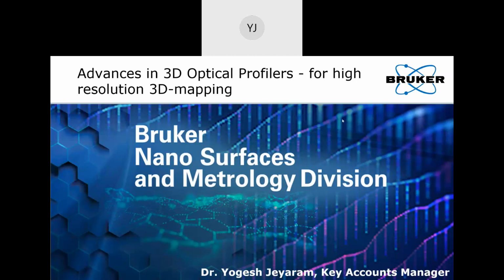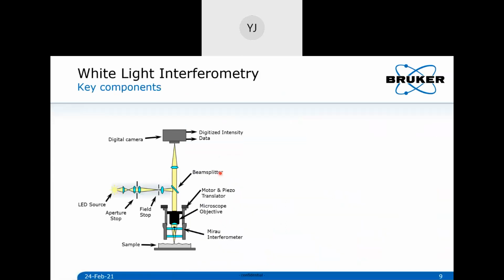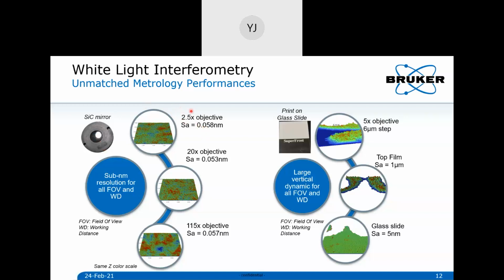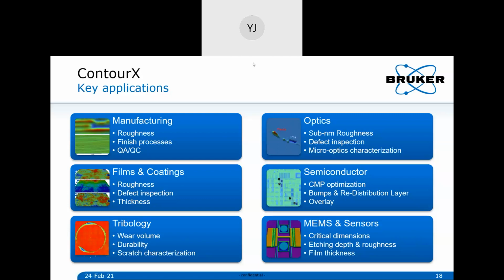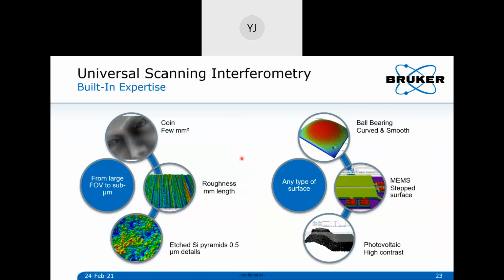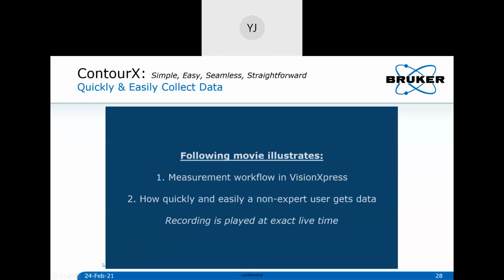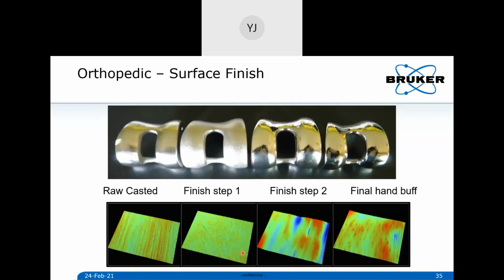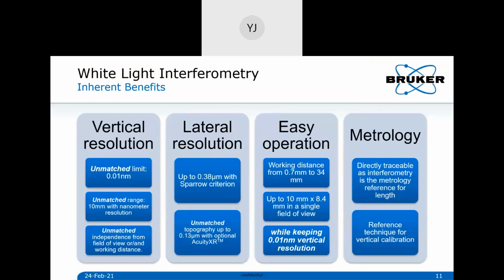Online Webinar on Advances in 3D Optical Profilers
Modern manufacturing processes go beyond simple stamping, molding, or CNC machining steps. They include advanced processes that notably imprint specific texture on surfaces to improve parts function, like lower friction, extend lifetime or improve aesthetics in the often referred to finishing step.
The newly launched Bruker’s ContourX Optical Profilometer provides the perfect blend of advanced characterization, customizable options, and ease of use for accurate, and repeatable non-contact 3D surface metrology. The gage-capable, small footprint system offers uncompromised 2D/3D high-resolution measurement capabilities using a larger FOV 5 MP digital camera and new motorized XY stage. Boasting unmatched Z-axis resolution and accuracy, the ContourX series provides all the industry recognized advantages of Bruker’s proprietary white light interferometry (WLI) technology without the limitations of conventional confocal microscopes and competing standard optical profilers
This webinar illustrates how advanced optical profilers accurately assess complex surface texture through areal rough-ness parameters. We discuss how these same profilers can be used to optimize manufacturing processes and then control the quality of the finishing step. Practical industrial cases will be shown- from a standard mechanical part used in orthopedics to a polymer 3D printed surface made using additive manufacturing.